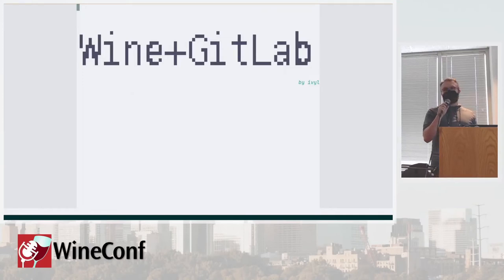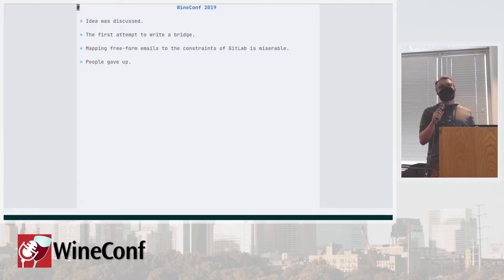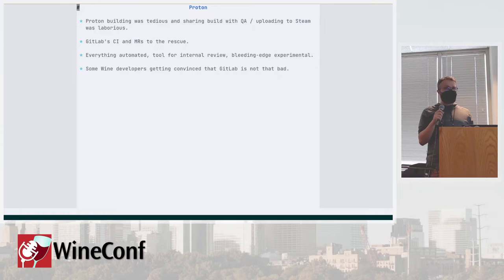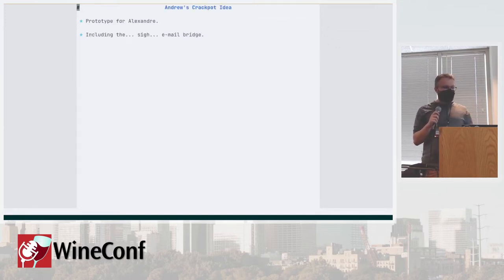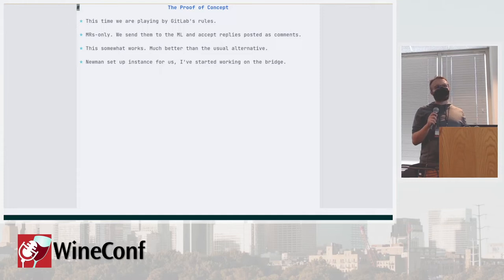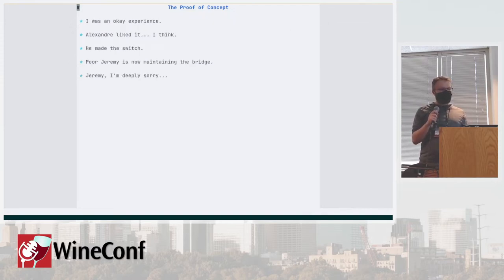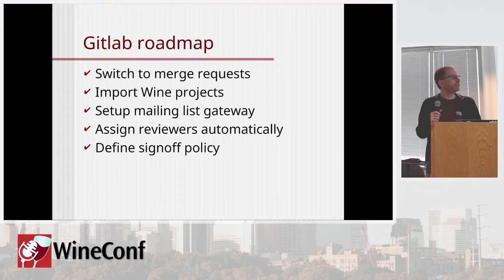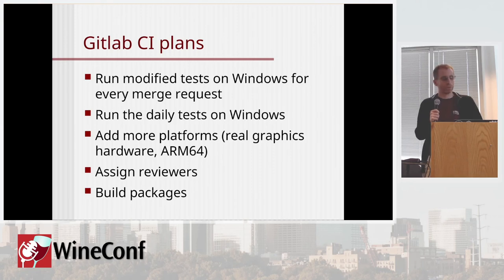WineConf 2022 | Wine + GitLab | Arkadiusz Hiler & Alexandre Julliard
Wine development has recently moved away from mailing lists and custom patch tracker to Merge Requests on GitLab, to which I have contributed a little.

I want to trace the path we have taken to get here and discuss the current state and the future with the people who have contributed to the effort as well as the audience.